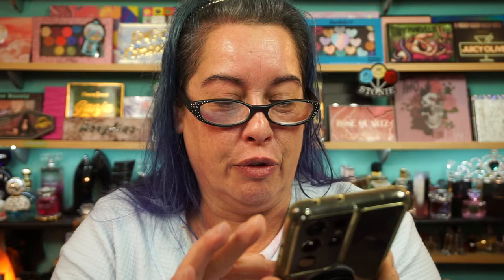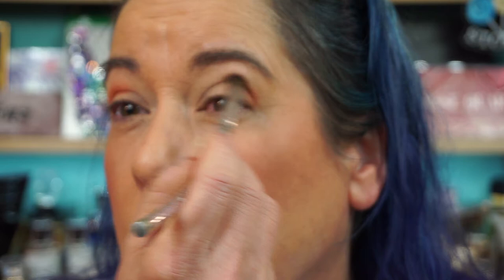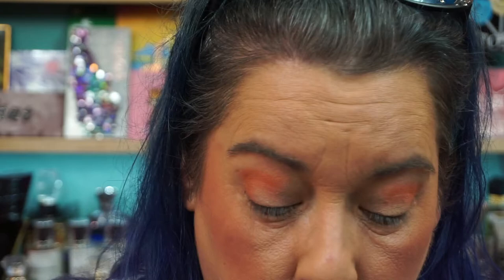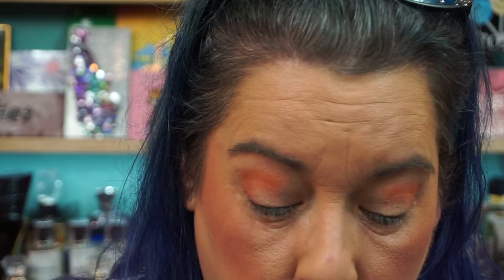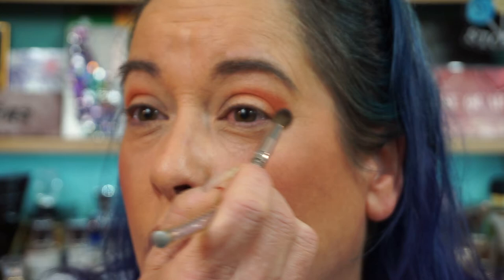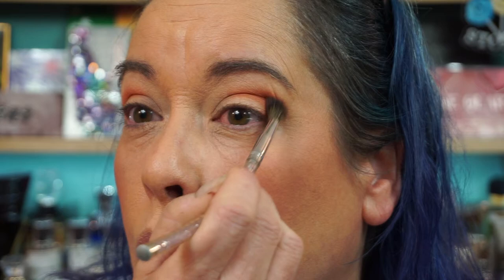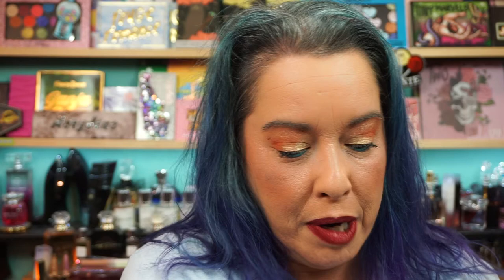MOTD / GRWM - New Tarte Temptations, Maybelline, Givenchy & More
Hi everyone. Today I used the new Tarte Temptations Palette that I picked up from QVC and it is still on sale as of today.
The Maybelline Super Stay Vinyl totally failed the dentist, red all around my mouth after.